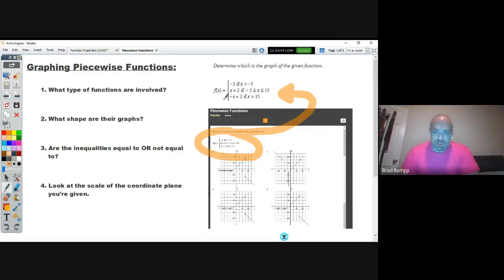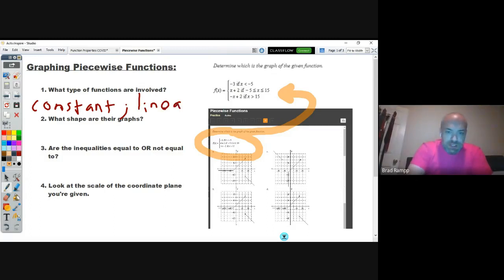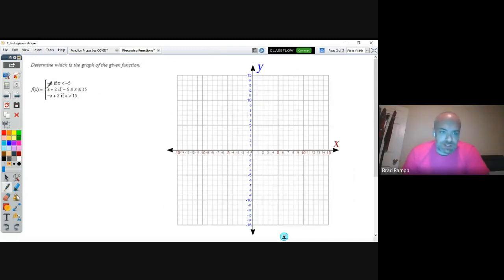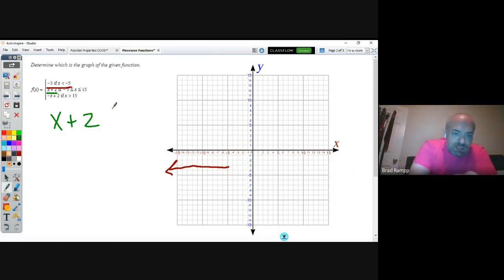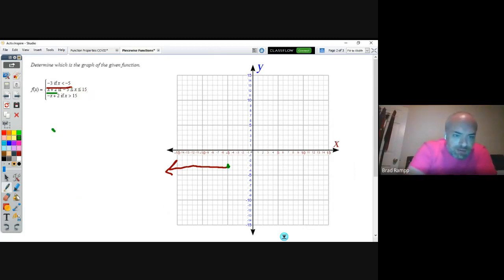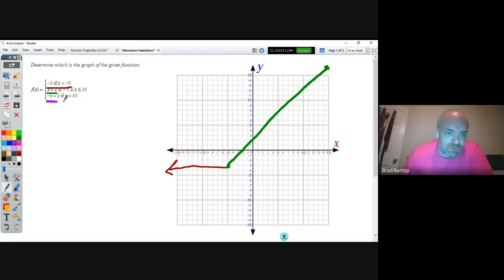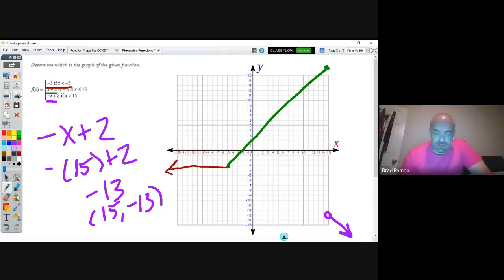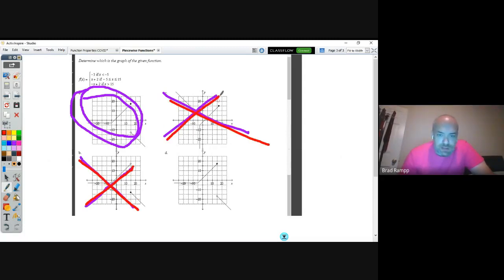Graph Piecewise Functions